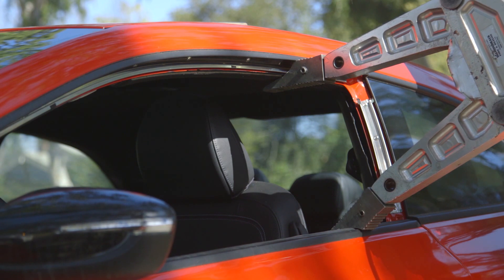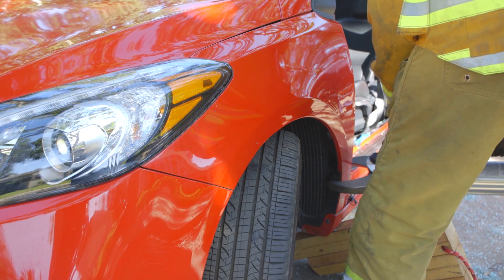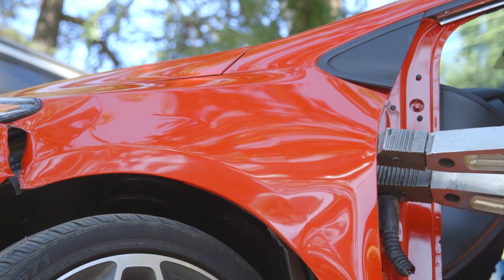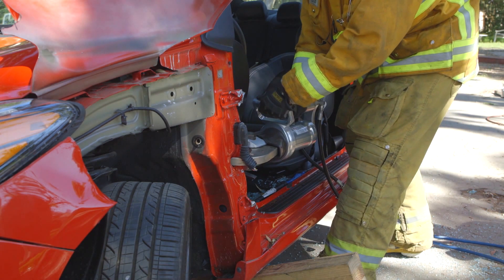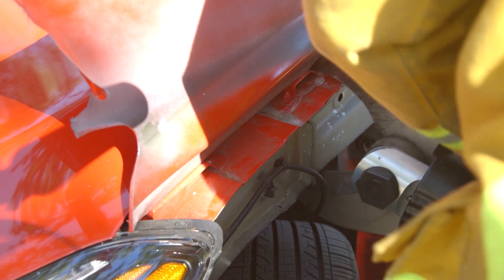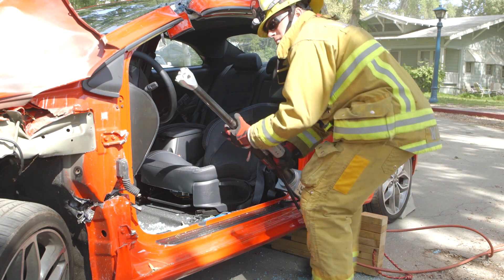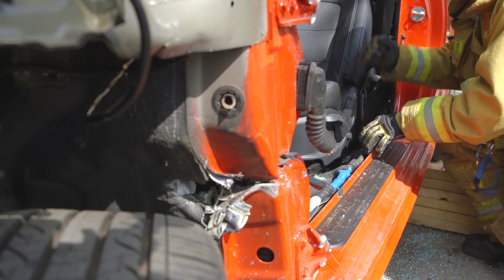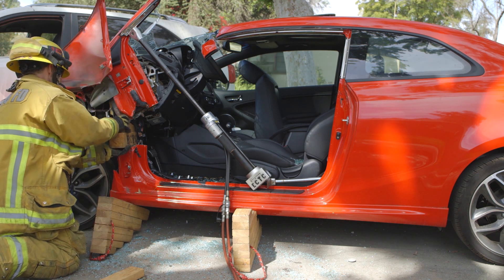Auto Extrication: Dash Roll Displacement - Dash Roll Technique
Los Angeles County Fire trains on auto extrication using the Dash Roll displacement technique.